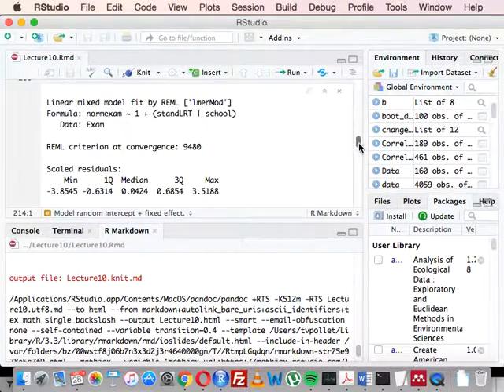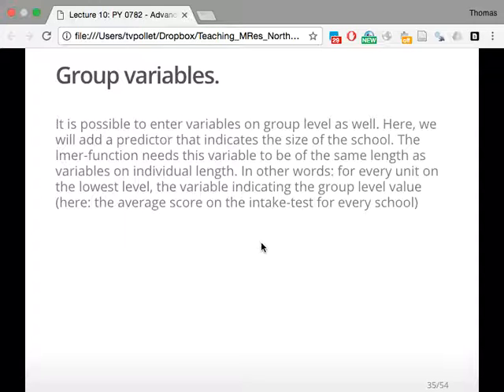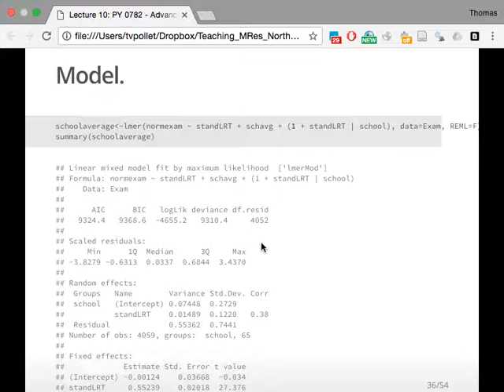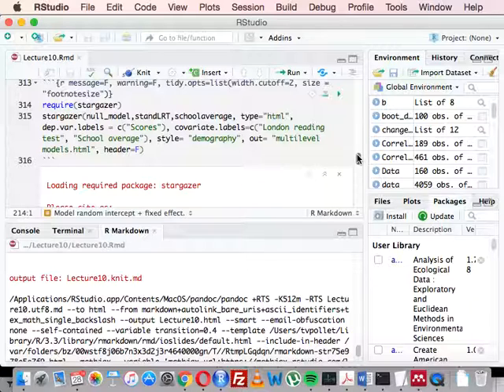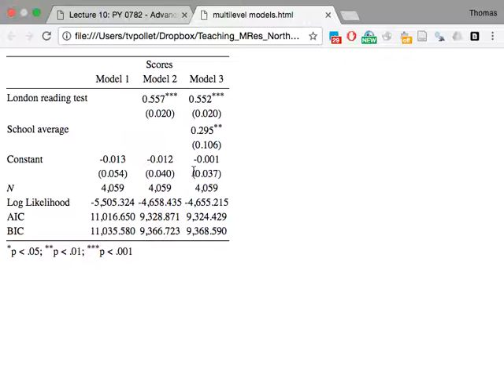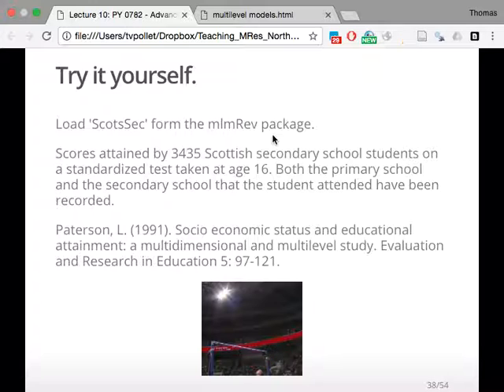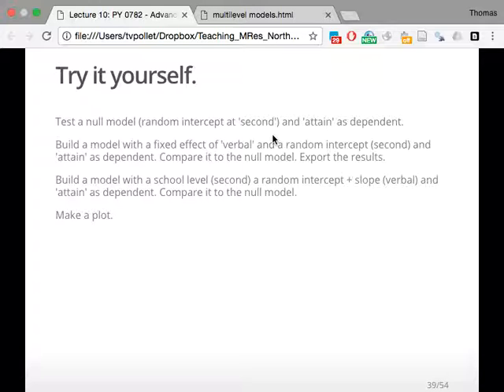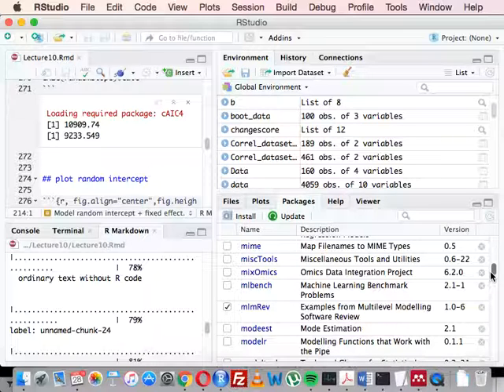Lecture 10 part 2